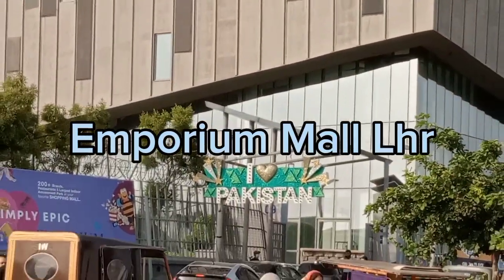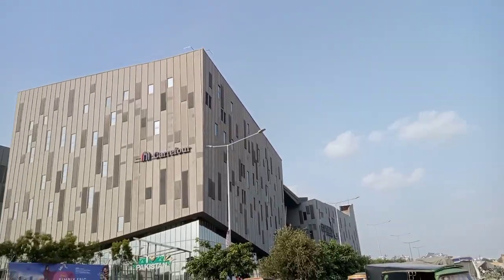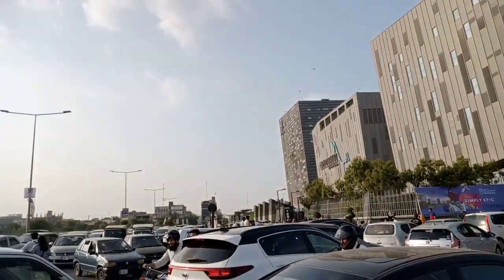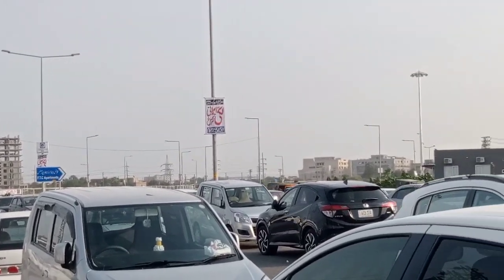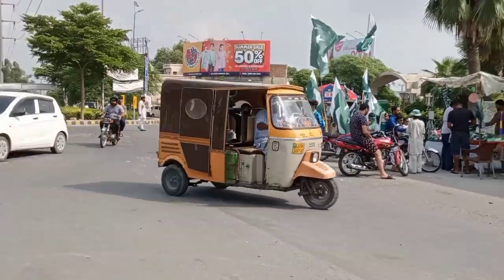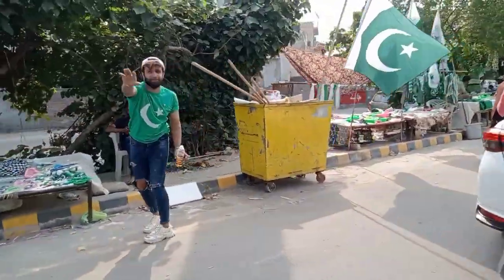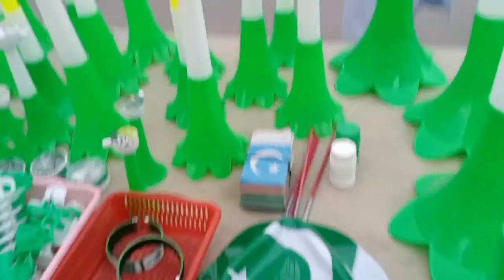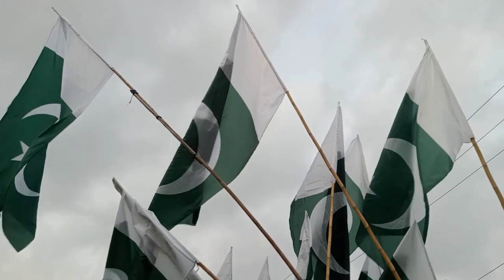Independence Day Vlog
in this video you will enjoy the independence day in Lahore
here are emporium Mall especially